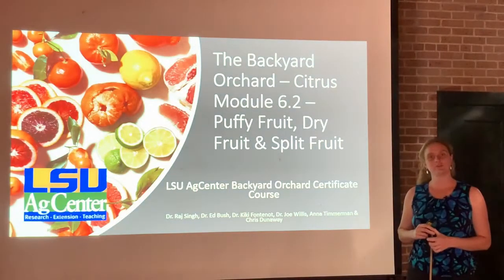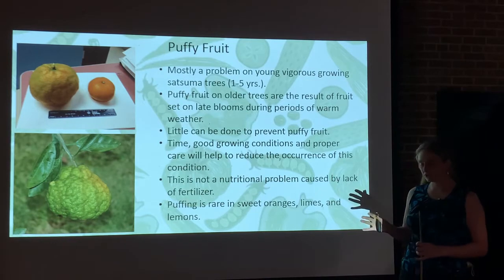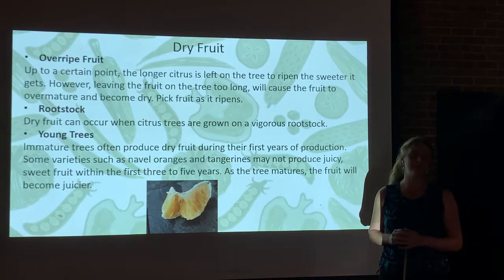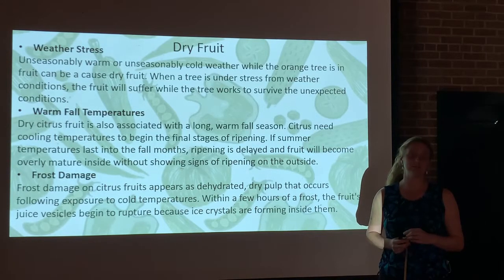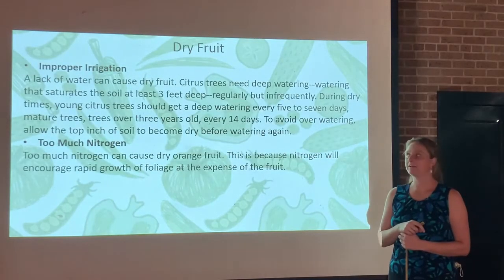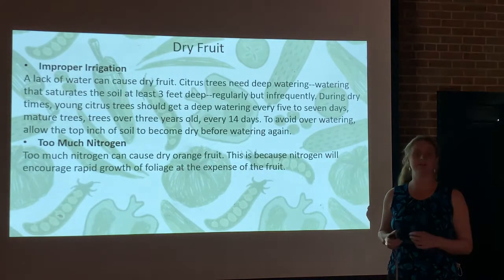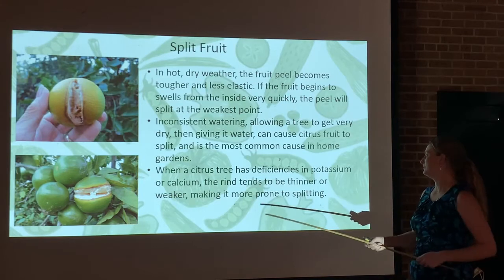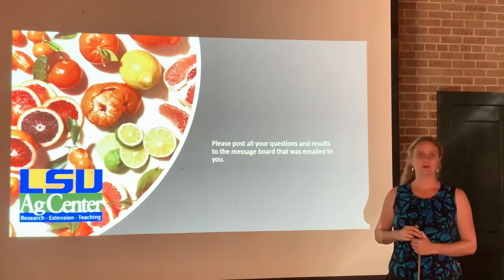Citrus - Module 6.2 - Puffy Fruit, Dry Fruit and Split Fruit